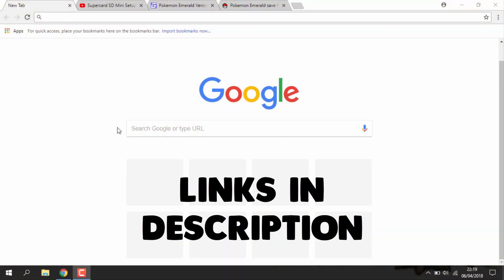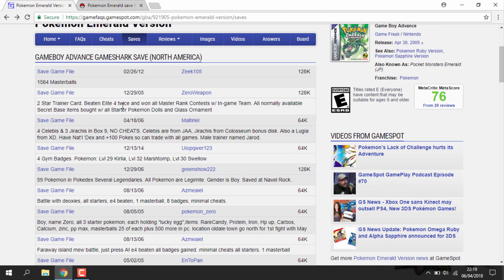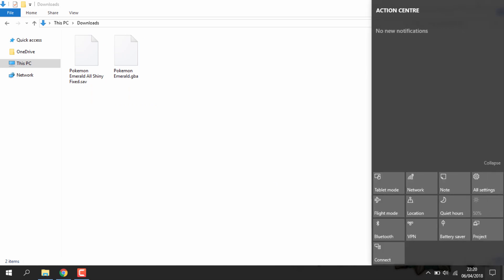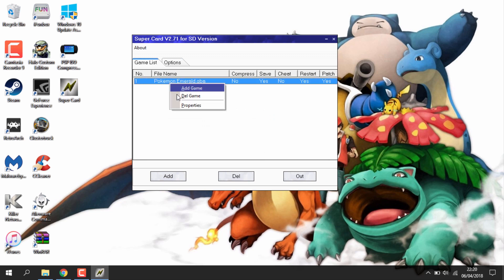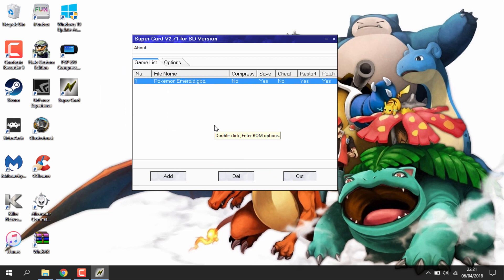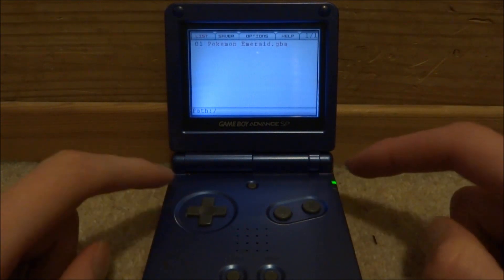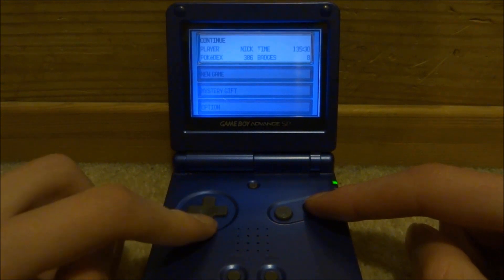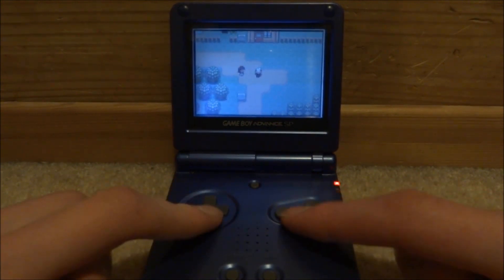Use Game Save Files On SuperCard SD Mini (GameBoy Advance)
In this video tutorial, I’ll show you how to import custom save files for any GameBoy Advance game on your SuperCard SD Mini.